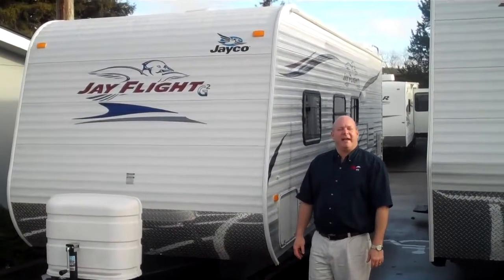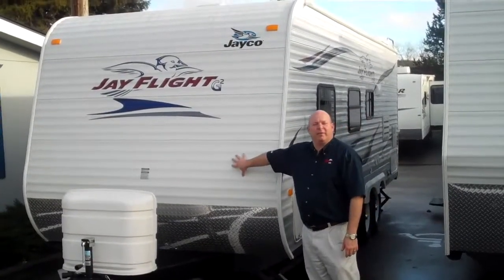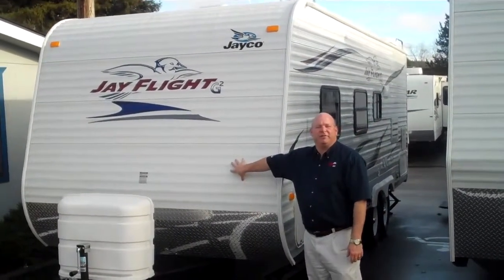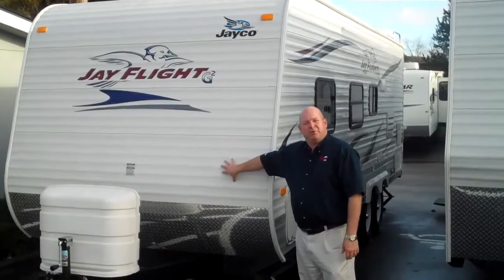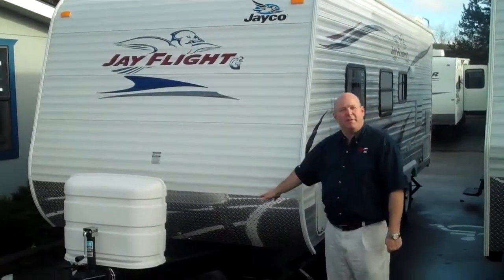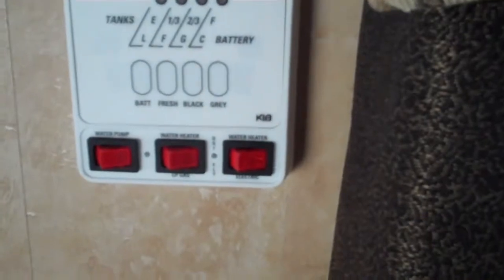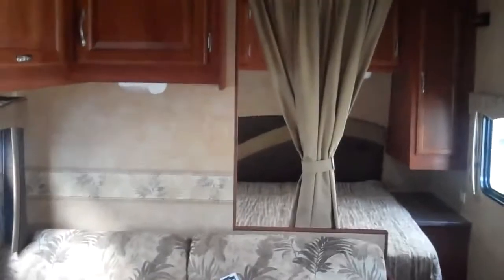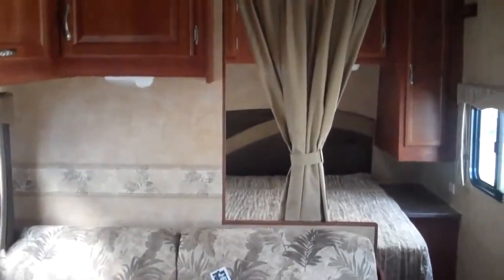Jayco RV 2011 23FB Jay Flight G2 Travel Trailer at Valley RV Supercenter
Jayco RV 2011 23FB Jay Flight G2 Travel Trailer at Valley RV Supercenter. Chuck Joss showing the 2011 Jayco Jay Flight 23FB G2 travel trailer.